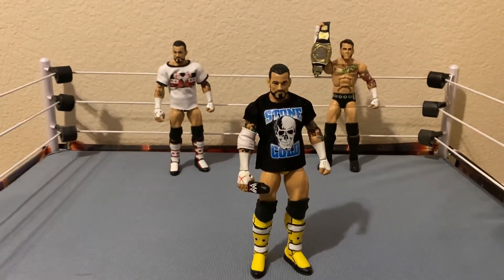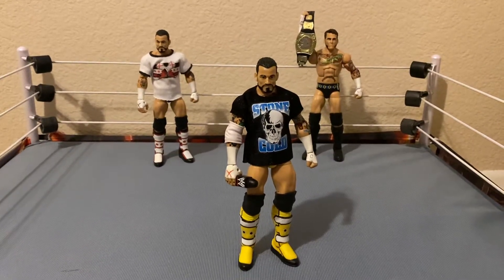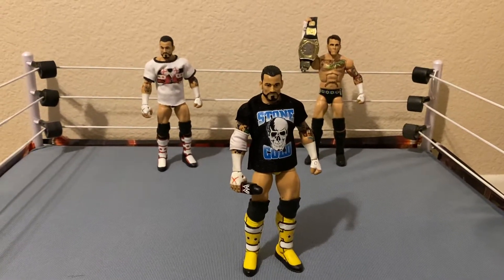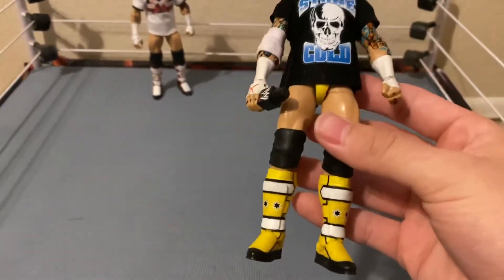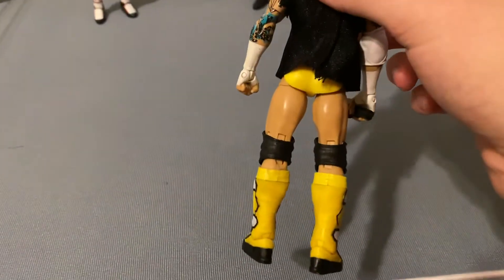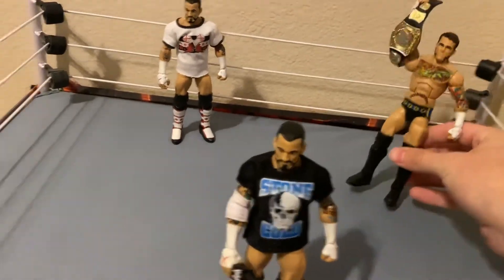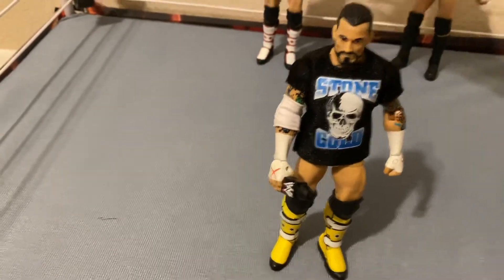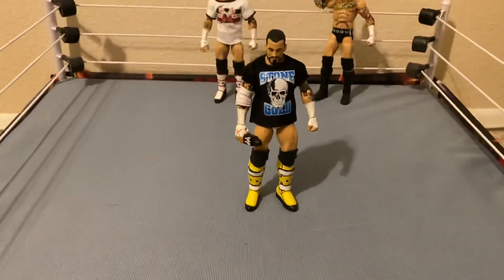WWE Elite Custom CM Punk Pipebomb yellow attire